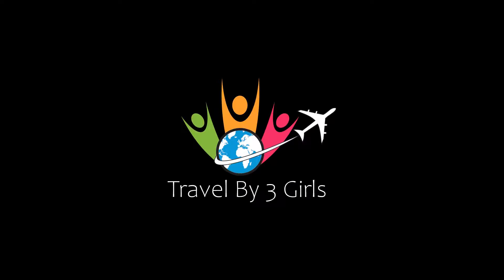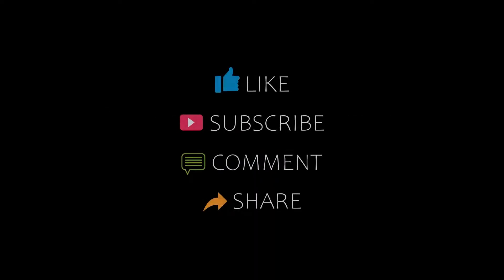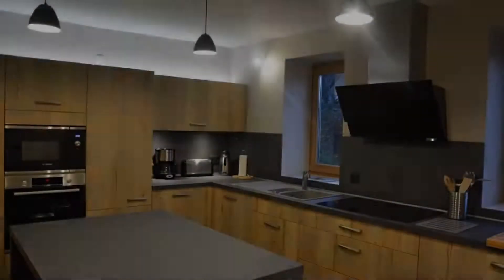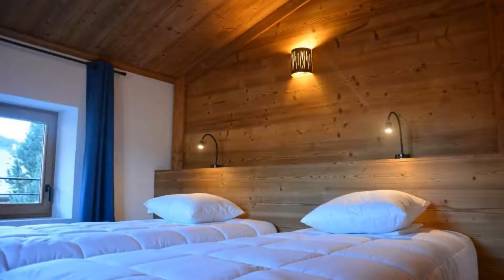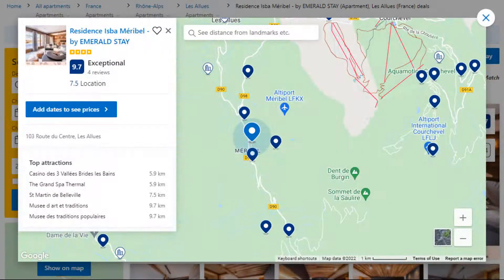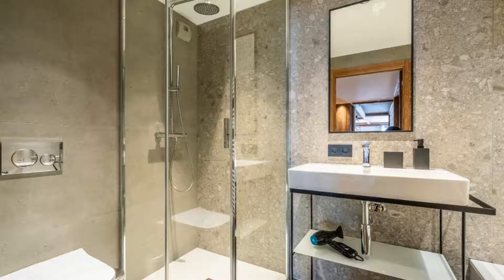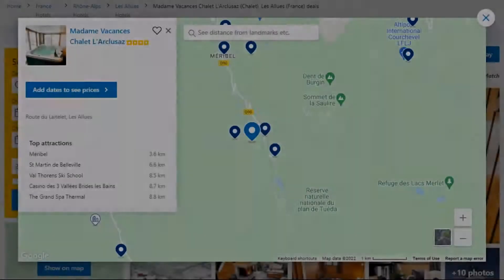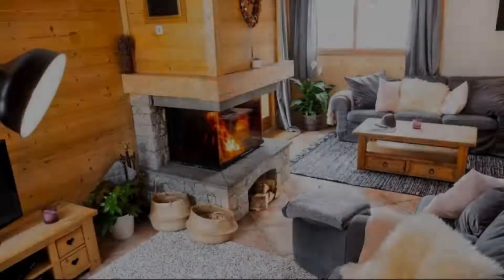Top 5 Recommended Hotels In Les Allues | Top 5 Best 4 Star Hotels In Les Allues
2) Residence Isba Méribel - by EMERALD STAY, Les Allues

Queries Solved:
1) Top 5 Recommended Hotels In Les Allues
2) Top 5 Hotels In Les Allues
3) Top Five Hotels In Les Allues
4) Top 5 Romantic Hotels In Les Allues
5) 5 Best Hotels For Couples In Les Allues
6) Hotels In Les Allues
7) Best Hotels In Les Allues
8) Top 5 Luxury Hotels In Les Allues
9) Luxury Hotel In Les Allues
10) Luxury Hotels In Les Allues
11) Luxury Stay In Les Allues
12) Top 5 4 Star Hotel In Les Allues
13) Best 4 Star Hotel In Les Allues
14) 4 Star Hotel In Les Allues

Track Title: Subway Dreams
Artist: Dan Henig